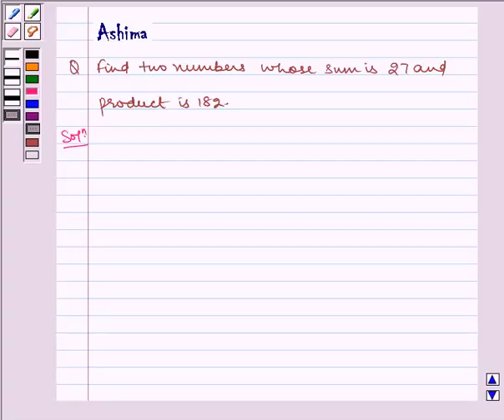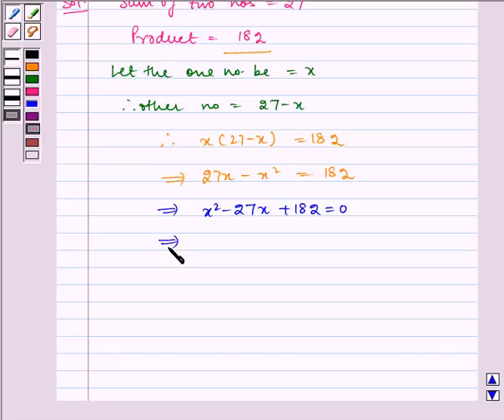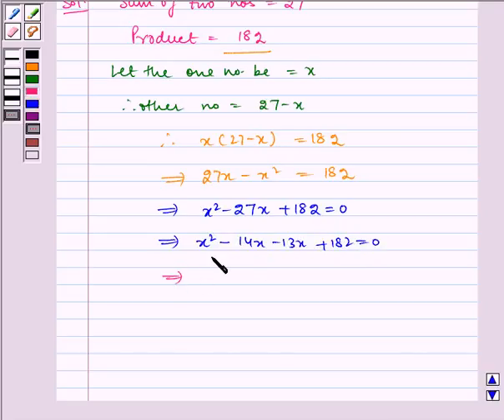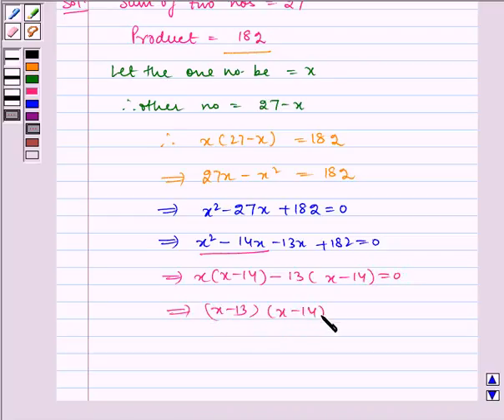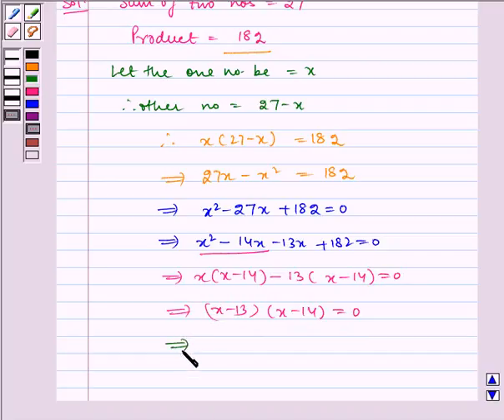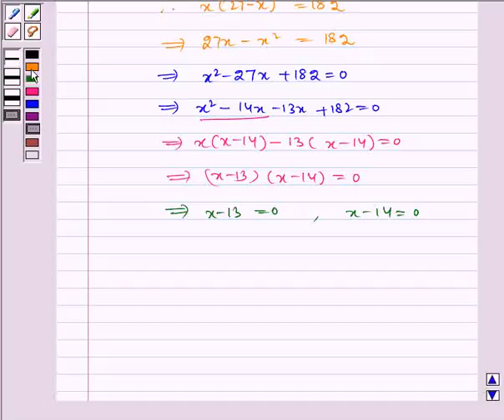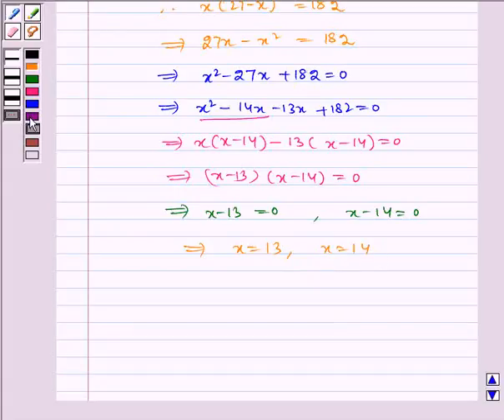Maths X NCERT 2007 4 4 2 3